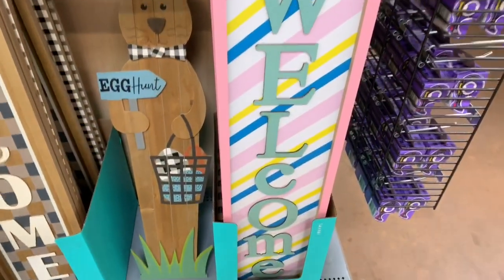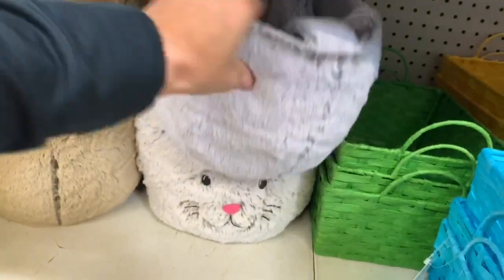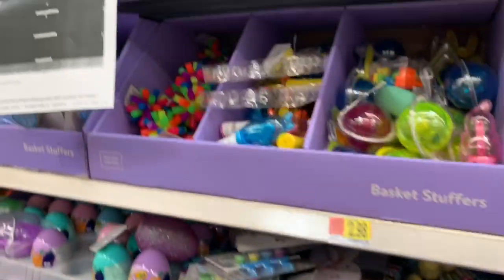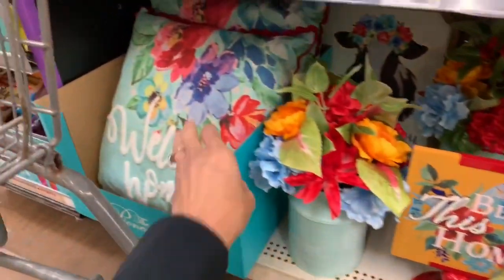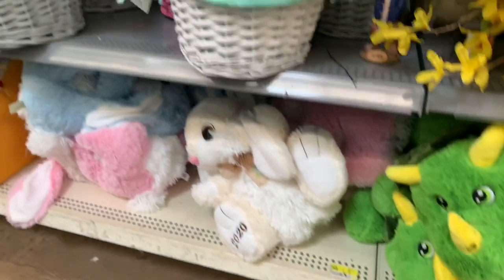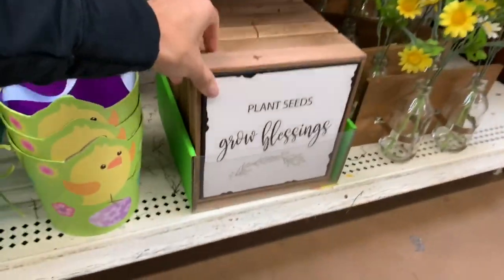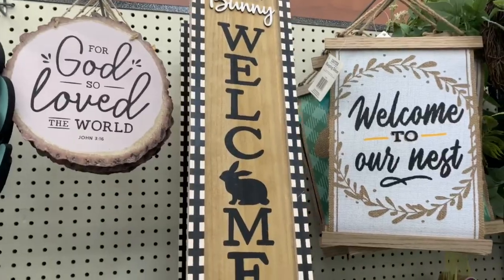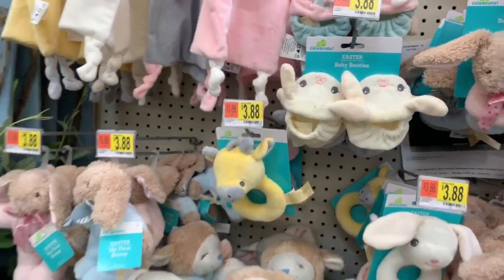WALMART SPRING SHOP WITH ME | NEW WALMART SPRING ITEMS 2020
Hey friends! Today I have a Walmart spring shop with me, I take you along with me into my local Walmart and show you what they have  out. I found so many cute home decor pieces for amazing prices.

JillianS502

Filming Equipment

Music credit